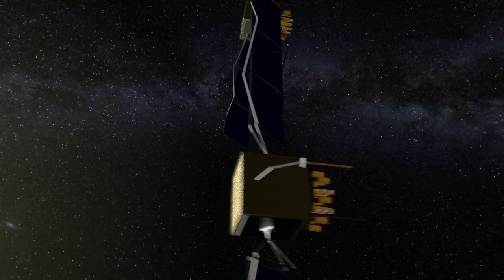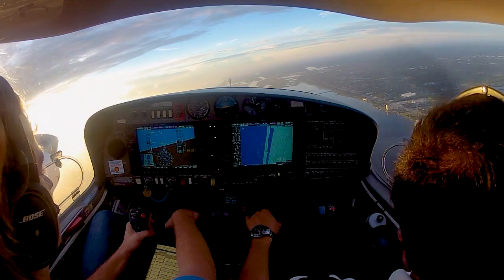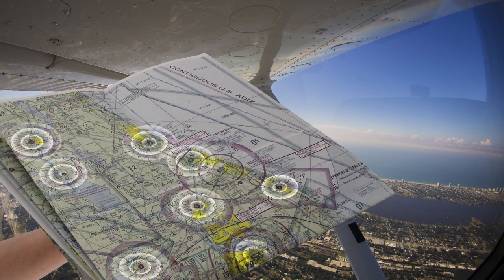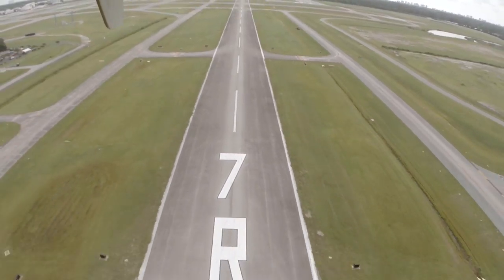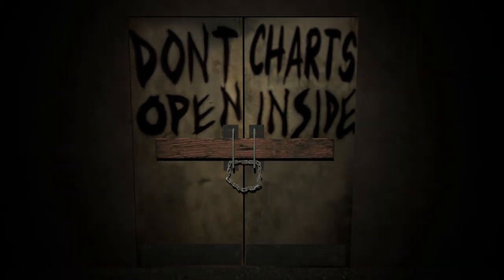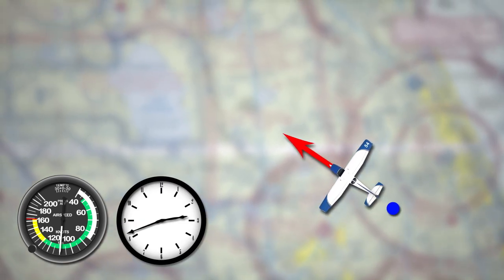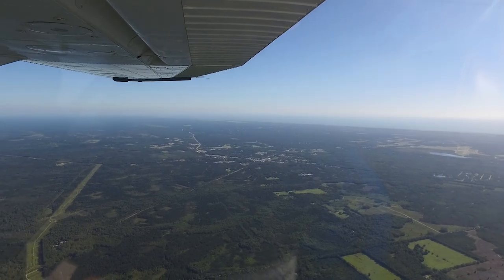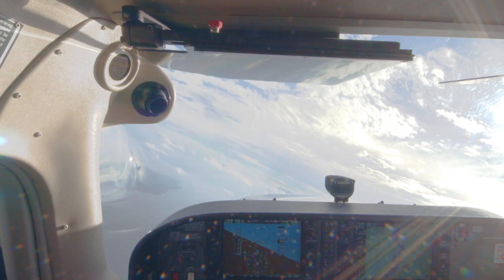Pilotage and Dead Reckoning